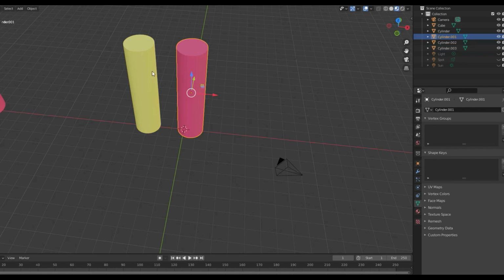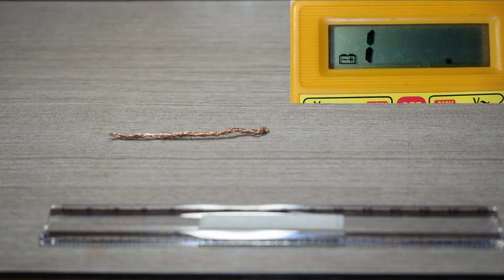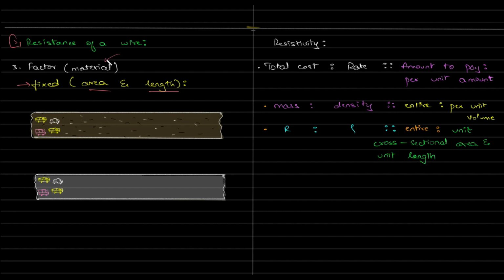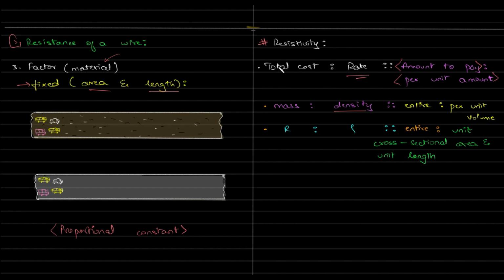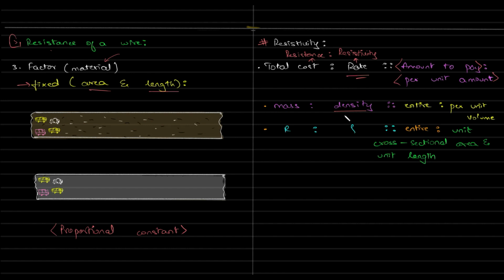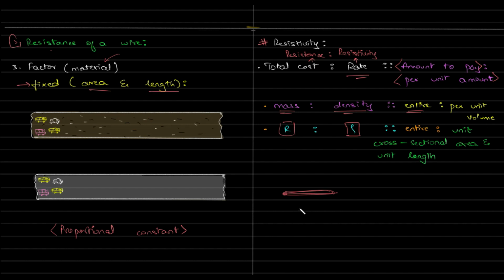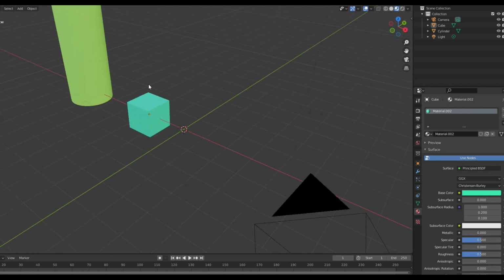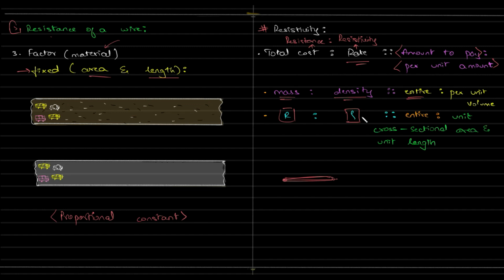12 04 D 5 Factor 3 Resistivity E